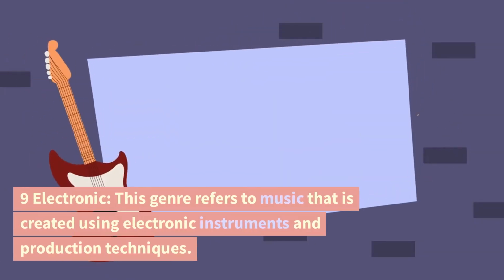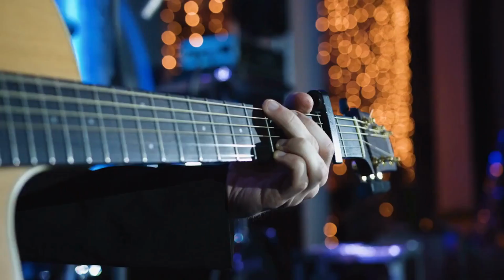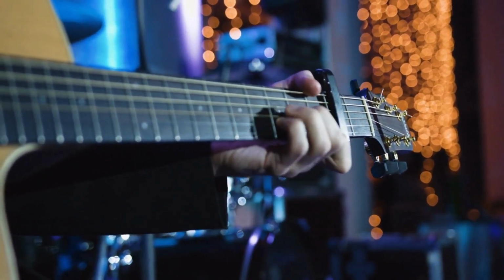Crash course on Music: Form and analysis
- Gain an understanding of musical form and analysis, including the structures of different musical genres.

Certainly!

Music is more than just a collection of notes and rhythms; it is a language that communicates emotions, ideas, and stories. One of the key components of this language is form, which refers to the overall structure of a piece of music. By understanding the different forms that music can take, we can better appreciate and analyze the music that we listen to. In this crash course, we will explore the principles of form and analysis, including the structures of different musical genres.

Interesting Examples and Stories

One of the most famous examples of musical form is the sonata. This form originated in the Baroque period and became particularly popular in the Classical era. The sonata typically consists of three or four movements, each with a distinct structure and character. The first movement is usually in sonata-allegro form, which involves a exposition section, development section, and recapitulation section. This form can be heard in many of Mozart and Beethoven's famous sonatas, such as Beethoven's "Moonlight Sonata."

Another example of form can be found in the blues. The 12-bar blues form is a staple of the blues genre, and can be heard in songs like "Crossroads" by Robert Johnson and "Sweet Home Chicago" by Robert Johnson. This form consists of a repeated 12-bar chord progression, with variations in melody and lyrics.

A final example of form can be found in popular music, particularly in the verse-chorus form. This form consists of a repeated verse section, which tells a story or presents a melody, and a repeated chorus section, which provides a memorable hook or refrain. This form can be heard in countless pop songs, from the Beatles' "She Loves You" to Katy Perry's "Firework."

Top 12 Different Musical Genres

1 Classical: This genre refers to music that was composed in the Classical era, which roughly spans from the mid-18th century to the early 19th century. Key composers in this genre include Mo8 zart, Beethoven, and Haydn.

2 Baroque: This genre refers to music that was composed in the Baroque era, which roughly spans from the early 17th century to the mid-18th century. Key composers in this genre include Bach, Handel, and Vivaldi.

3 Romantic: This genre refers to music that was composed in the Romantic era, which roughly spans from the early 19th century to the early 20th century. Key composers in this genre include Chopin, Schumann, and Liszt.

4 Jazz: This genre originated in the late 19th and early 20th centuries in African American communities in the United States. Key musicians in this genre include Louis Armstrong, Duke Ellington, and Charlie Parker.

5 Blues: This genre originated in the late 19th century in African American communities in the southern United States. Key musicians in this genre include Robert Johnson, B.B. King, and Muddy Waters.

6 Rock: This genre originated in the 1950s and became particularly popular in the 1960s and 1970s. Key musicians in this genre include Elvis Presley, the Beatles, and Led Zeppelin.

7 Pop: This genre refers to popular music that is typically characterized by catchy melodies and lyrics. Key musicians in this genre include Katy Perry, Taylor Swift, and Justin Bieber.

8 Hip-hop: This genre originated in the 1970s in African American and Latinx communities in the United States. Key musicians in this genre include Tupac Shakur, Notorious B.I.G., and Kendrick Lamar.

9 Electronic: This genre refers to music that is created using electronic instruments and production techniques. Key musicians in this genre include Daft Punk, Aphex Twin, and Deadmau5.

10 Country: This genre originated in the southern United States in the early 20th century. Key musicians in this genre include Johnny Cash, Dolly Parton, and Garth Brooks.

11 World Music: This genre refers to music that originates from outside of Western Europe and North America. Examples include African music, Indian classical music, and Latin American music.

12 Musical Theater: This genre refers to music that is written specifically for stage productions, such as Broadway musicals. Key composers in this genre include Stephen Sondheim, Andrew Lloyd Webber, and Lin-Manuel Miranda.